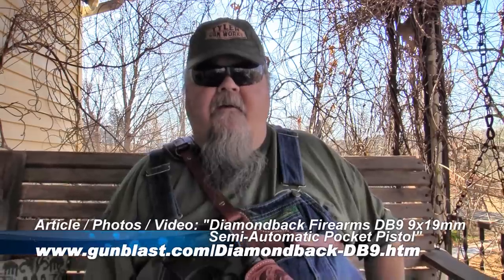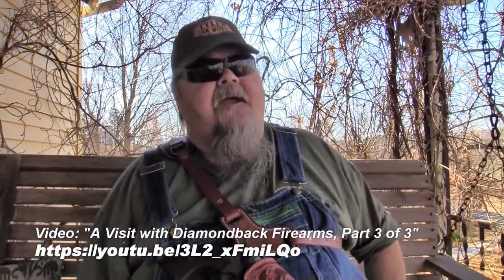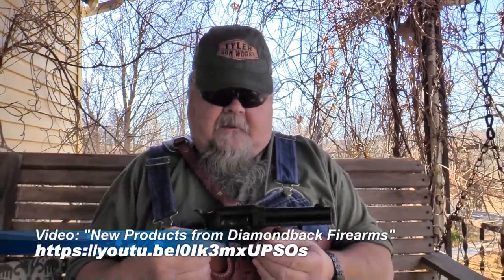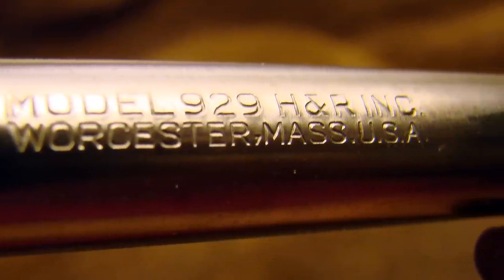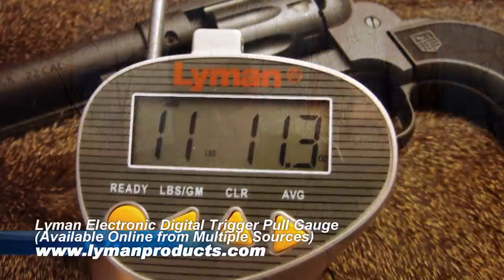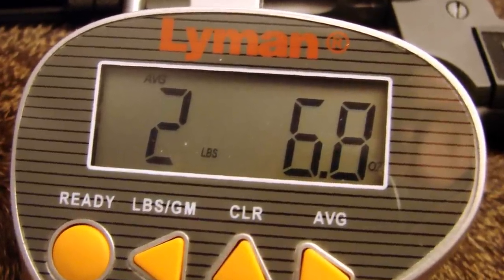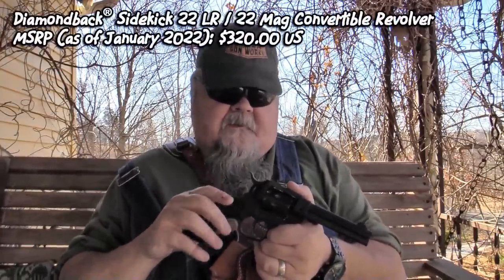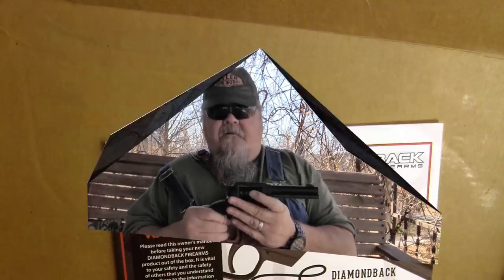Diamondback's NEW "Sidekick" 22 LR / 22 Mag Convertible Revolver - Gunblast.com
With the introduction of their new Sidekick, Diamondback Firearms has filled a niche that has been too long vacant: a USA-made revolver with 50% greater firepower than your standard single-action sixgun, offering double-action capability with a traditional single-action "Cowboy" appearance. The Sidekick is unique on today's market, and offers great utility and good quality at an affordable price.

To Find a Diamondback Firearms Dealer Near You, Click on the DEALER FINDER at Lipsey's

To Order Diamondback Firearms Products Online, Click on the GUN GENIE at Davidson's Gallery of Guns